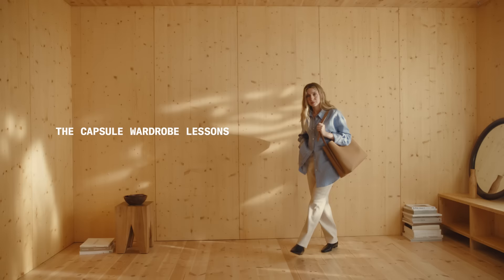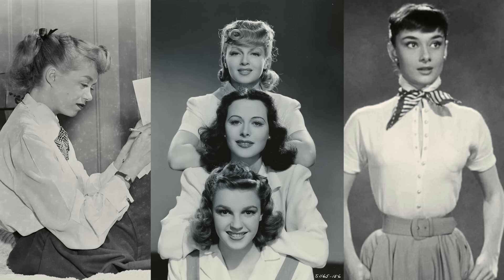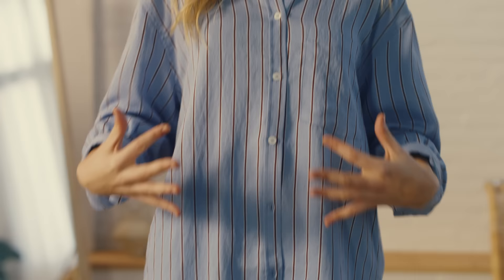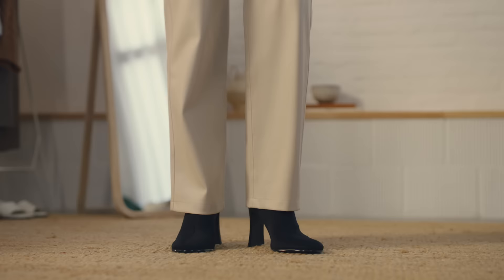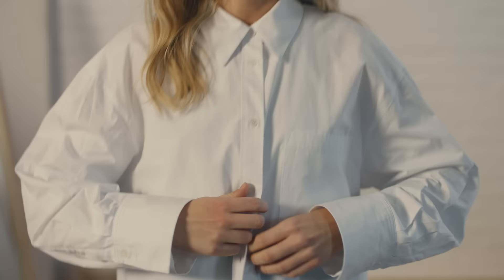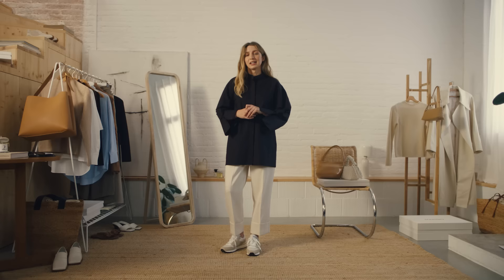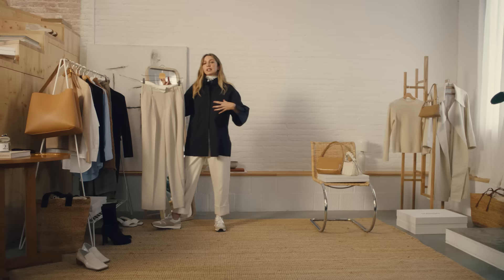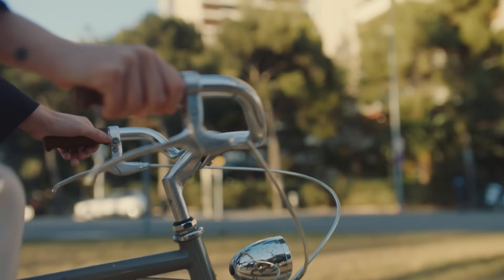Lesson 03 Shirts | THE CAPSULE WARDROBE LESSONS with @BrittanyBathgate1 | MANGO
Get yourself ready for chapter 3! Today, @BrittanyBathgate1 will go through shirts, one of the most versatile staples of a capsule wardrobe. The Capsule Wardrobe Lessons is the perfect place to start learning how to build a timeless wardrobe by choosing the right pieces that will accompany you over the seasons 🛎  Set the alarm and stay tuned for the rest of the lessons!

0:00 - 0:18 Intro of the series
0:19 - 0:33 Lesson 03
0:34 - 1:15 History of shirts
1:16 - 1:38 Brittany´s favourite

1:39 - 2:16 Look 01 DAY
- BAG Iconbit.ly/3Jnmzt7

2:17 - 2:34 Look 01 NIGHT:

2:35 - 3:17 Look 02 DAY:

3:18 - 4:01 Look 02 NIGHT:

4:02 - 4:49 Look 03 DAY:

4:50 - 5:36 Look 03 NIGHT:

5:37 - 6:13 Closing